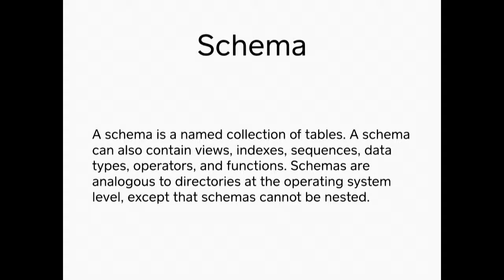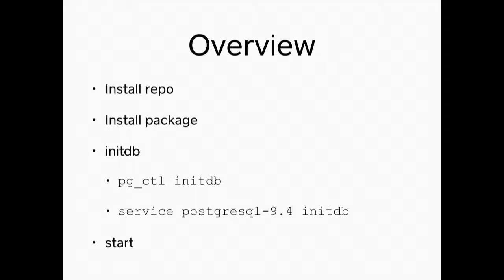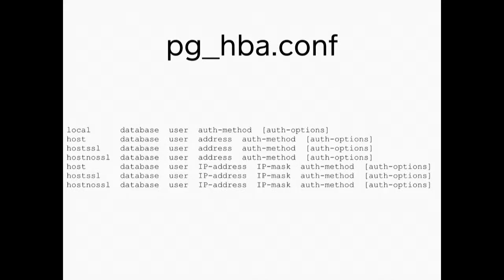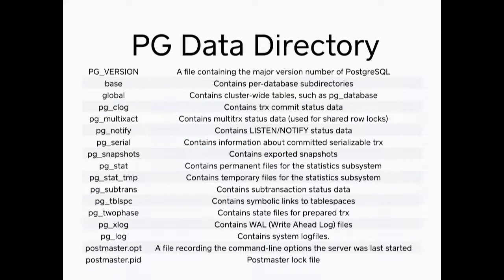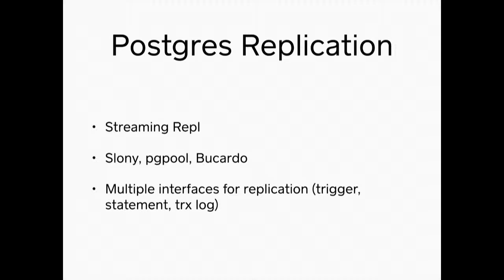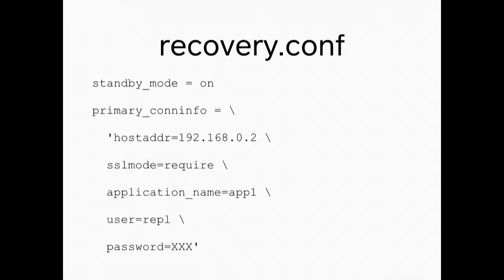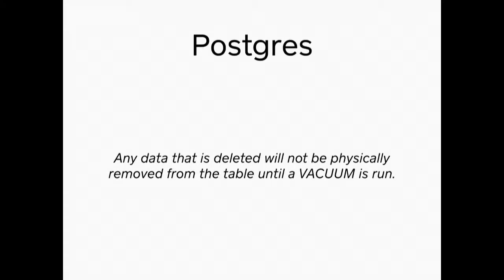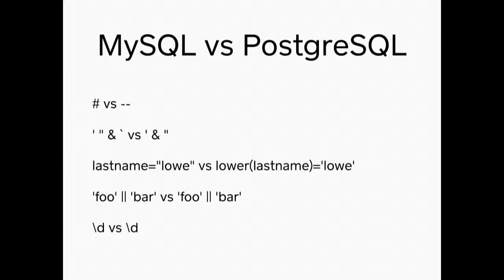Breakout Session Presented by Ryan Lowe and John Cesario of Square at PGConf Silicon Valley 2015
PostgreSQL for MySQL DBAs

The purpose of this talk is to provide an introduction to PostgreSQL for DBAs who have worked mainly with MySQL. We will answer such questions as:

- Where are my SHOW commands?
- How do GRANTs work?
- How does replication work?

In addition to addressing these common pitfalls, we will also spend time covering some of the major feature, process, and philosophical differences between the two projects.